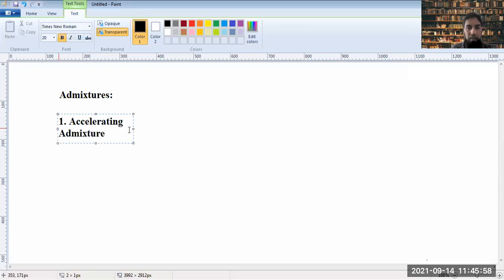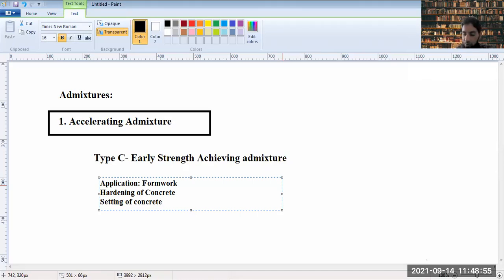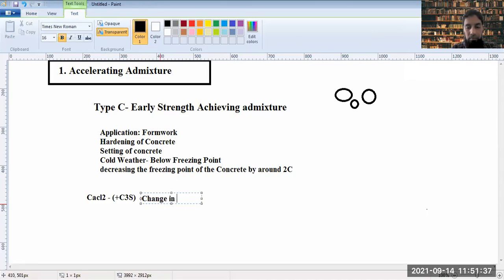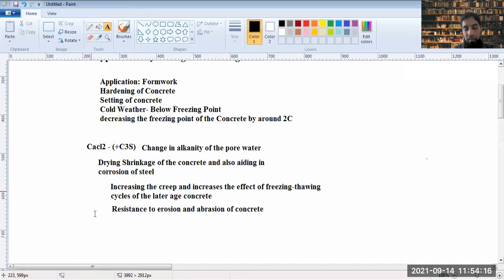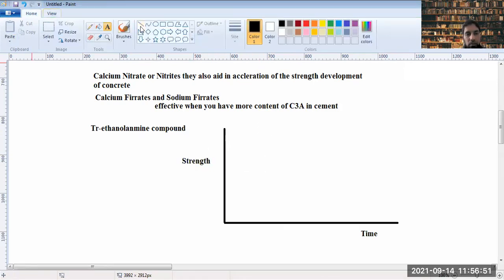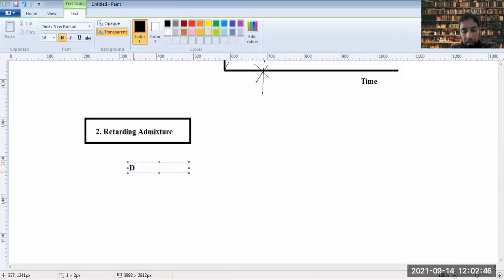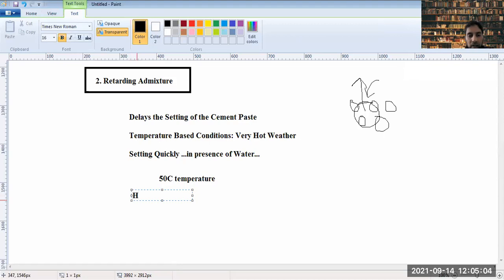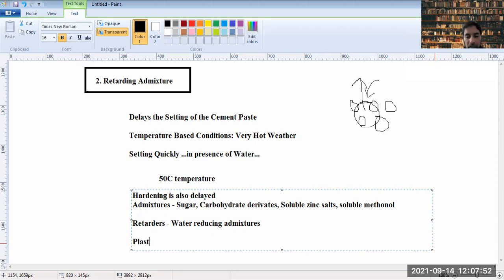Concrete Technology L19 Concrete Accelerating Admixtures and Retarders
Concrete Accelerating Admixtures and Retarders